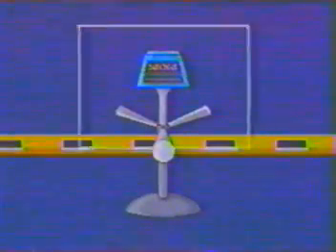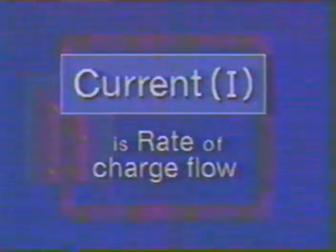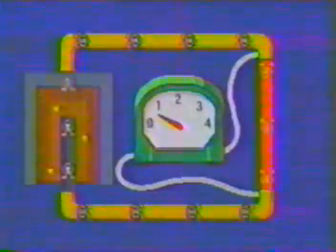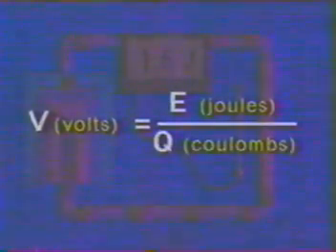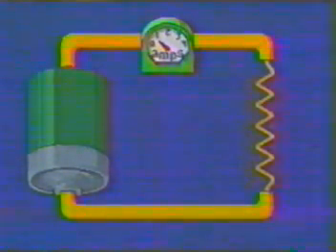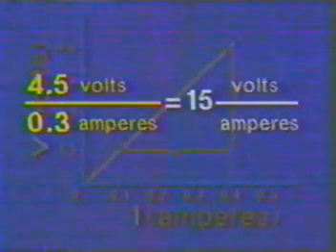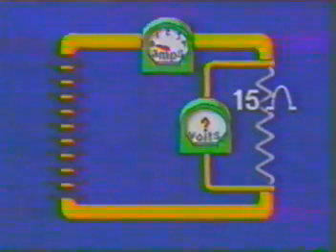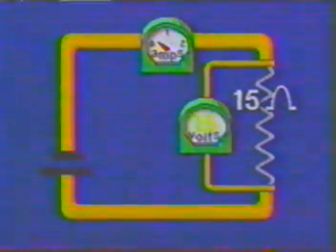resistance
Another old but good explanation from TVO